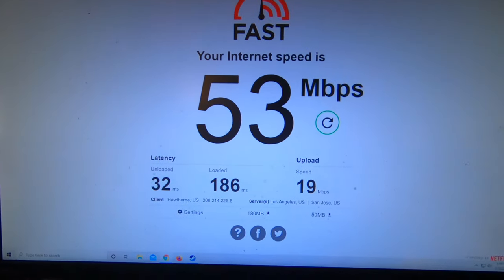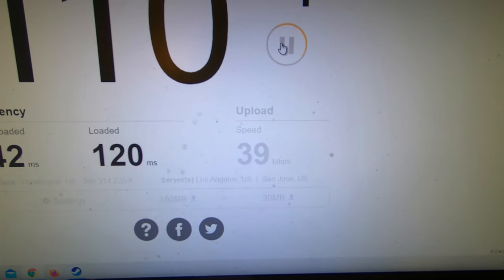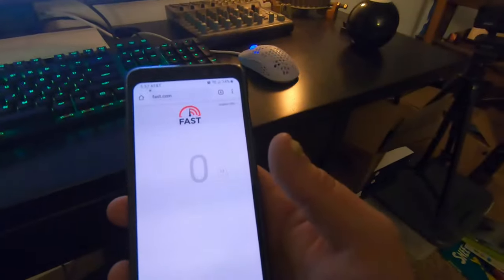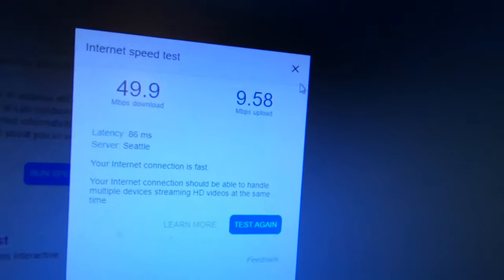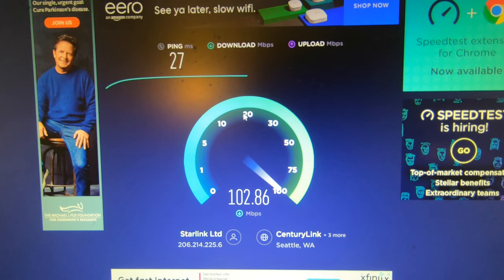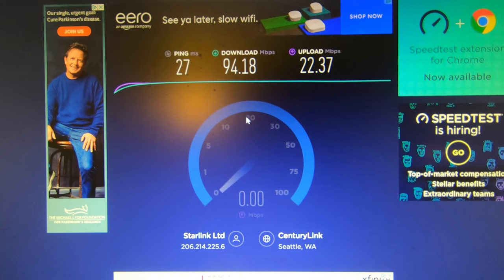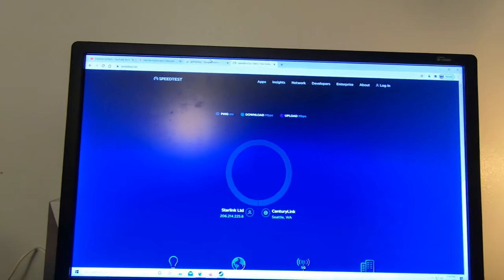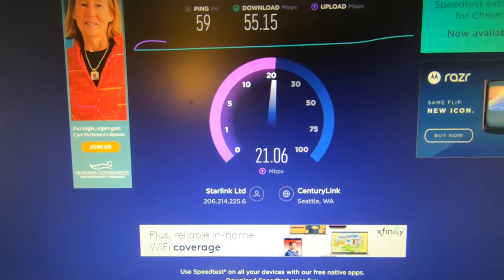Starlink 2 month review - what kind of speeds are real world users REALLY getting?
So I used some iron pipe to mount the Starlink... how did that go?   Find out!
Our speeds have SEROIUSLY increased since I initially installed the Starlink.  Guess Elon really IS going to take us to the moon!
Also, most of the video is inside, so there's WAY less wind chime noise than in the first video.